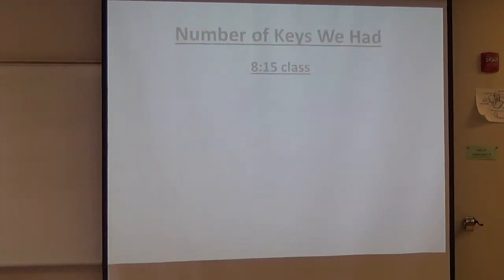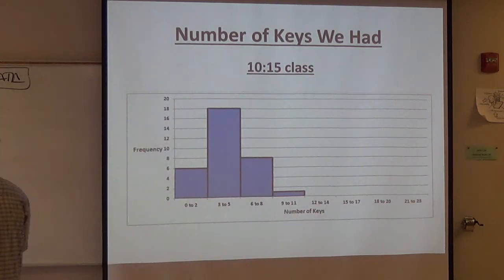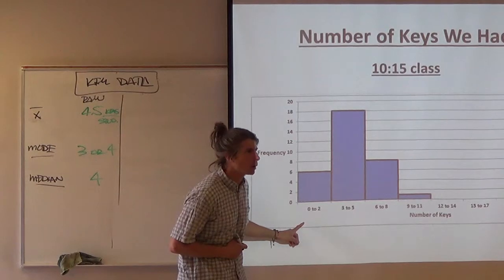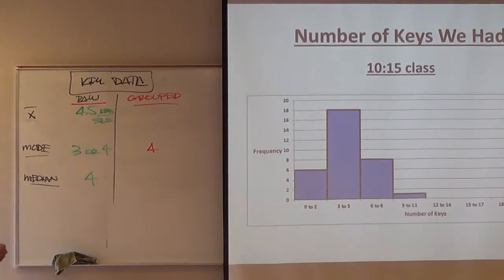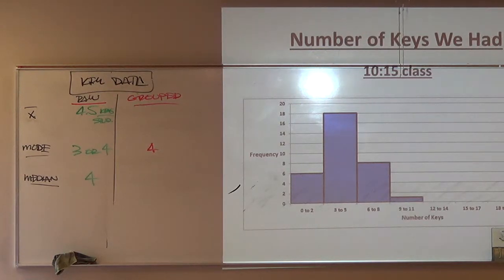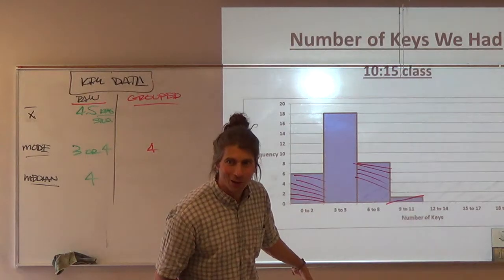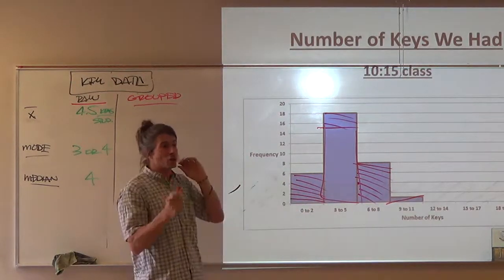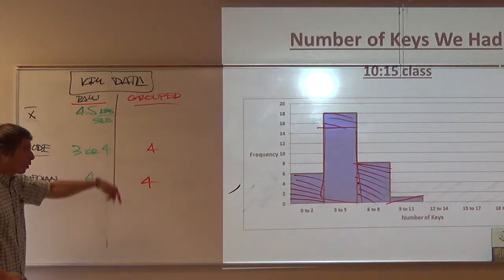4.8.14 (Measures of Center - part 7)